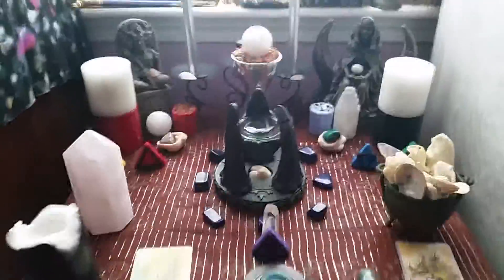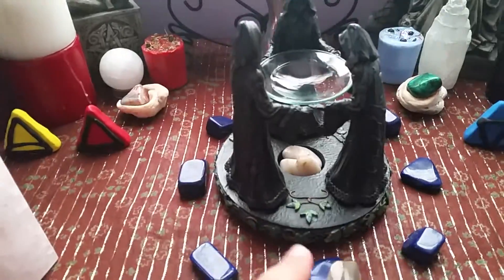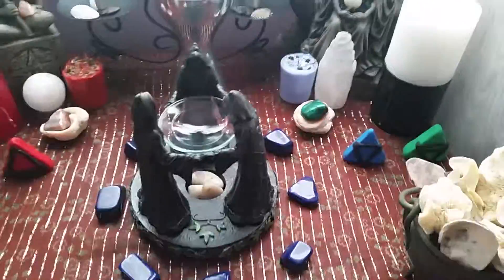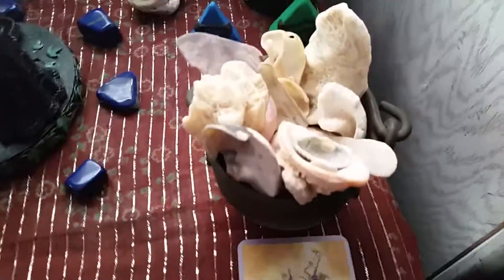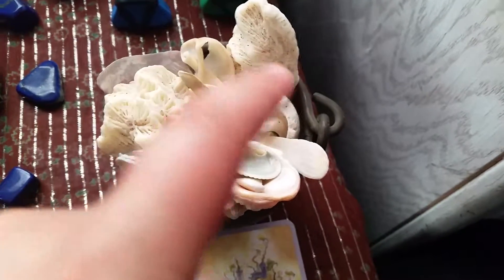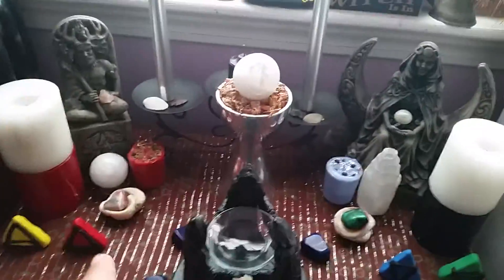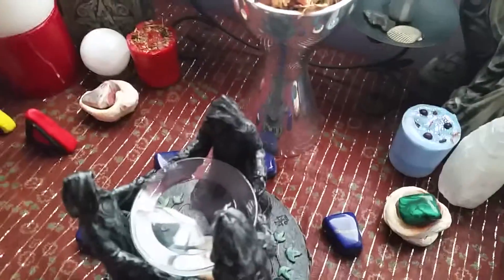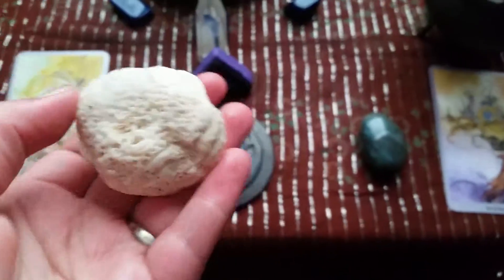Altar update/ blue moon/ lughnasadh altar!